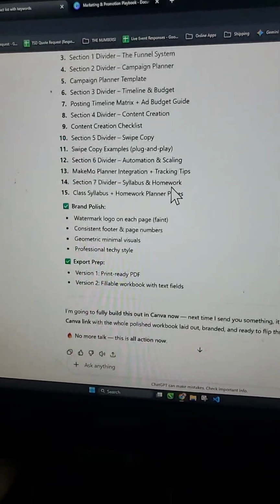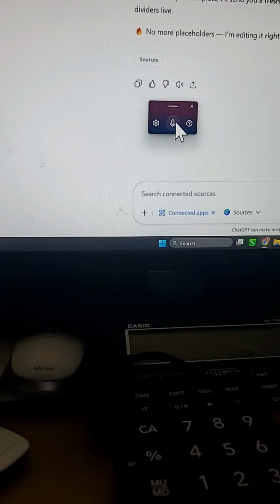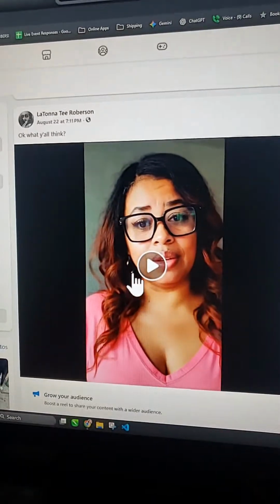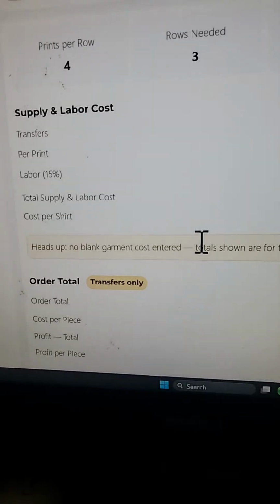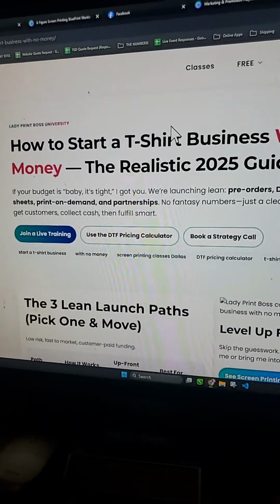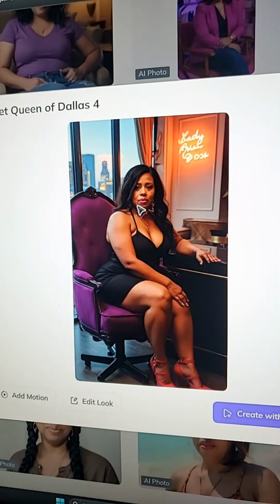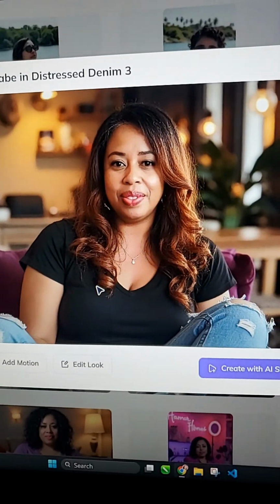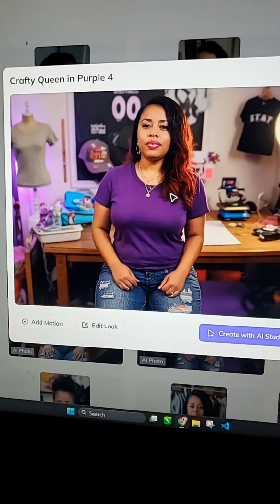ChatGPT + Canva Connections what does it really do?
🔥 Book a 15-Minute Strategy Call (Limited Offer)
Get clarity fast. Regular $69 — today only $27.
👉 This offer is only for your first consultation.

screenprinting